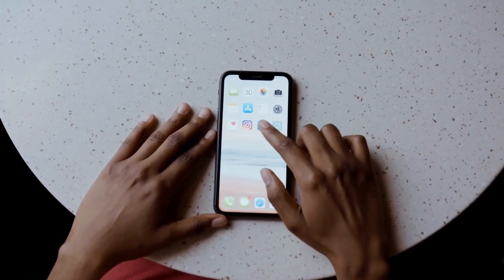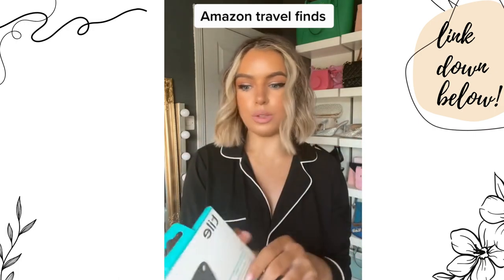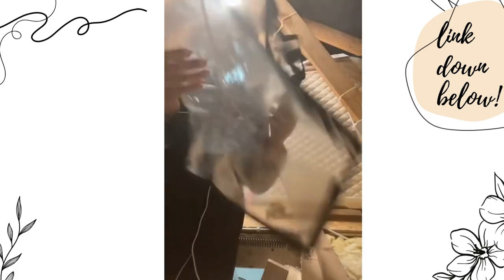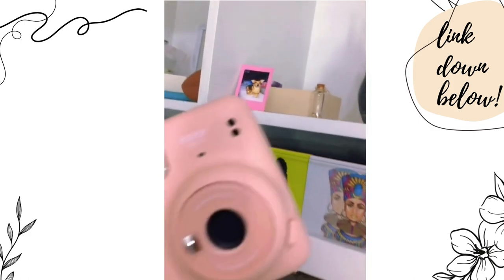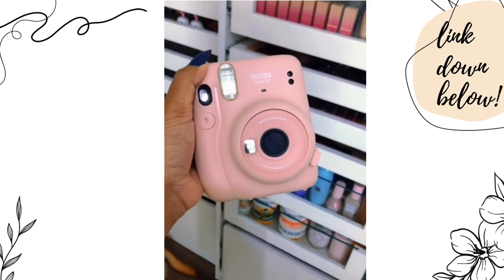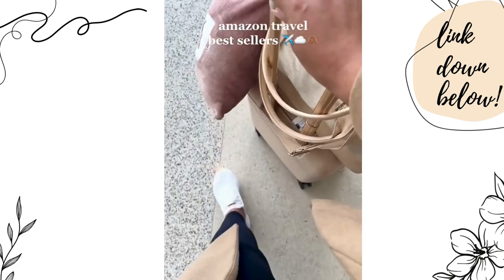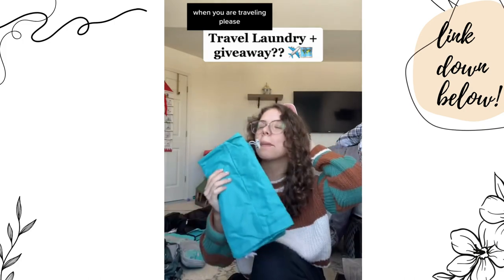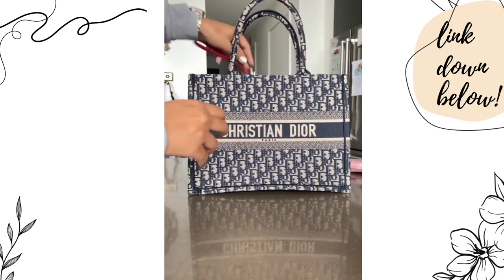Everything You Need Before Travelling II All In One Video II Tiktok March 2023 Compilation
TRY BEFORE YOU BUY @

linkos-

Foldable Travel Hanger

Tile Bluetooth Tracker
Luggage Cover Protector

Luggage Scale

Magnetic Hat Clip
Squeeze Top Sunglass Pouch
Mesh Beach Tote Bag

Polaroid Camera Fujifilm Instax

Baby Basket

Clear Cosmetic Bag
Mini Vanity Mirror
Brush Set
Manicure Set
Travel Makeup Cosmetic Bag
Under Eye Patches
Travel Bottles
Cotton Swabs
Contact Lens Case Box
Portable Travel Razors

weekender tote bag
Travel Cup Holder
Wireless Power Bank
Makeup Sponge Holder
Brush Holder
Travel Makeup Vanity Mirror
Pill Organizer

Philips Sonicare One Toothbrush

Mini Vanity Mirror
Large Vanity Mirror
mini hair brush
Clear Cosmetic Bag

Water Bottle
Black Belt Bag
Packing Cubes
Resistance Loop
Noise Cacelling Headphone

Packing Cubes
Jewelry Organizer
Portable Charger

Laundry Bag

Packing Cubes
Foldable Travel Hanger
Vaccine Card Holder
Shoe Bags
Electronics Organizer
Gym Bag
Toiletry Bag
Luggage Tag

Perfume Travel Bottle
Charger for Apple Watch
Pill Organizer